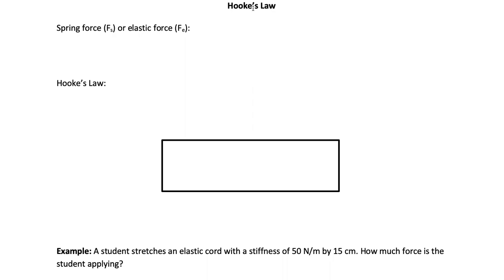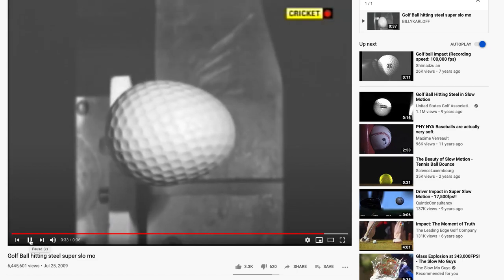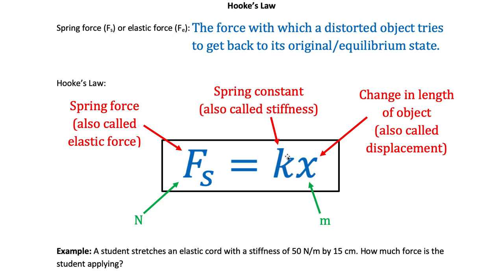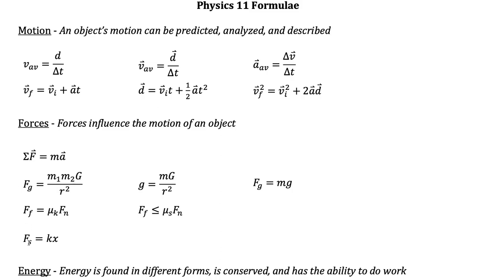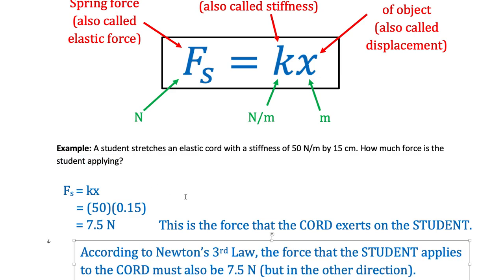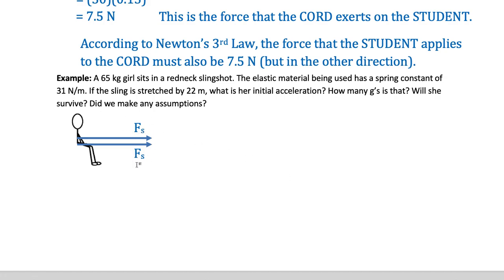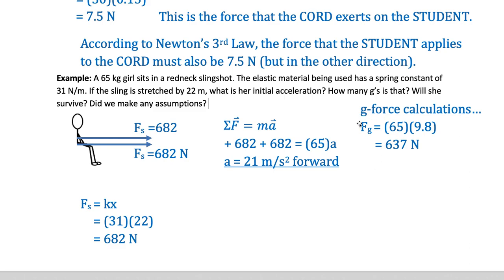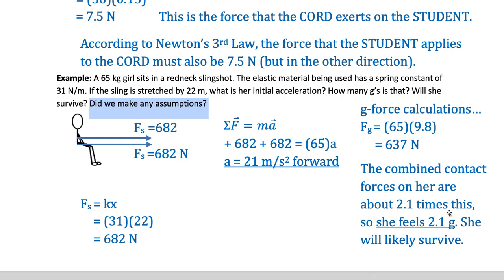Hooke's Law (Spring Force)